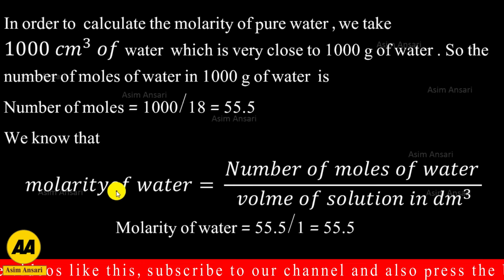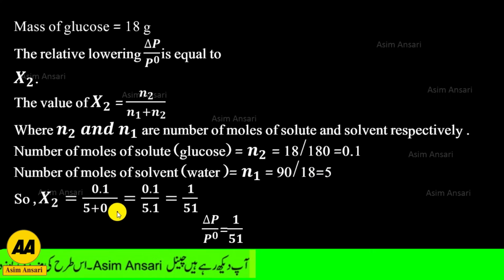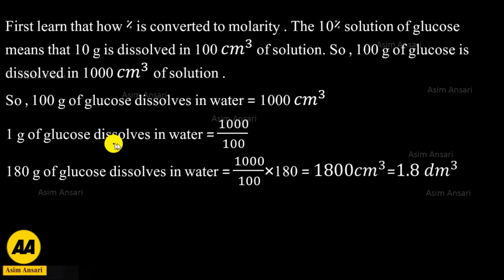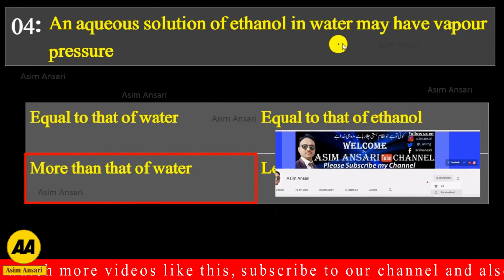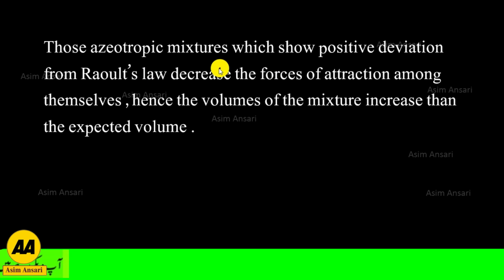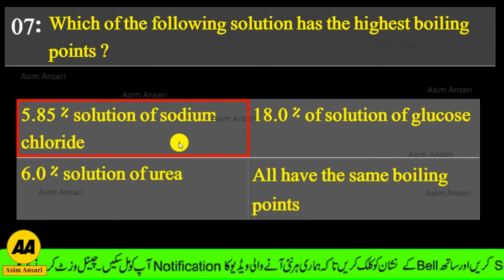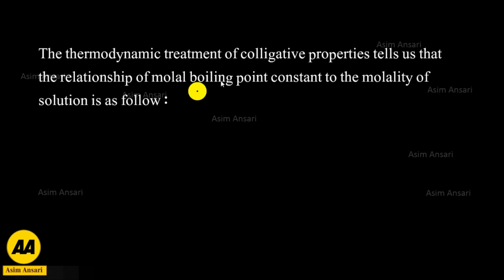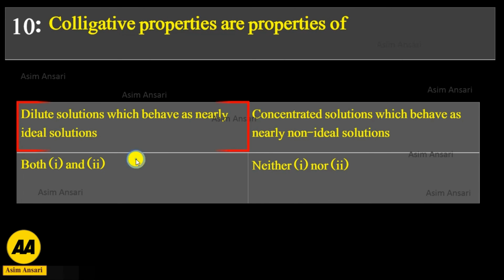Chemistry 11th chapter 9 solved exercise MCQ'S - Solutions - F.Sc part one - Asim Ansari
Please Follow us on :
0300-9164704